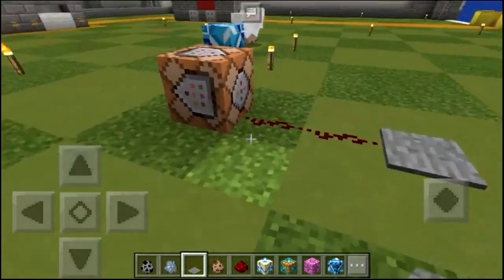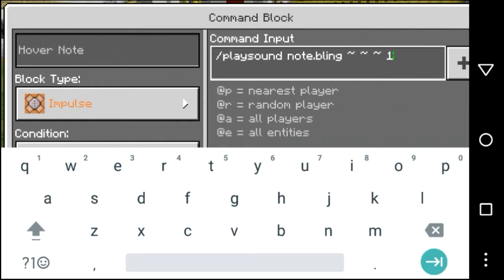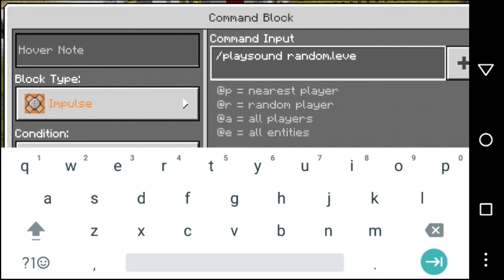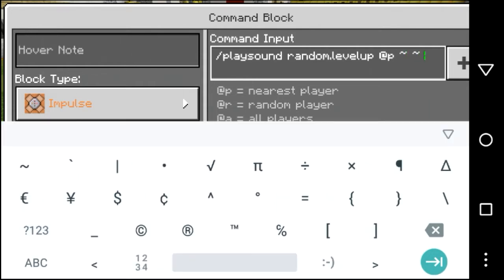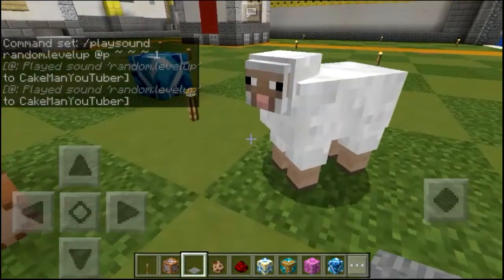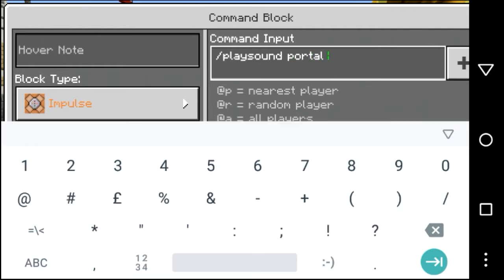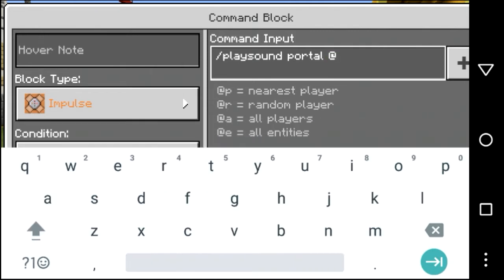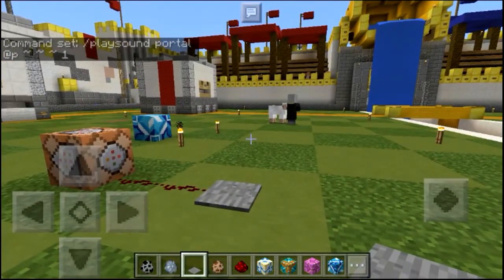HOW TO MAKE PLAYSOUND COMMAND USE COMMAND BLOCK IN MINECRAFT PE.(ENGLISH VERSION)